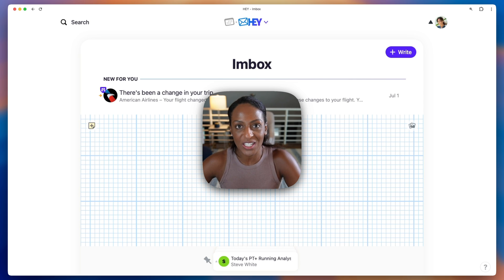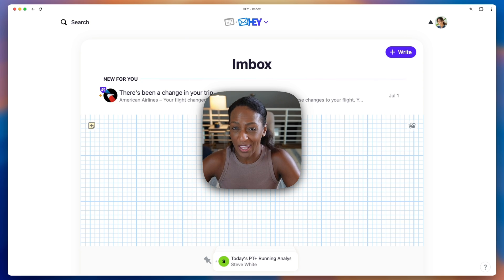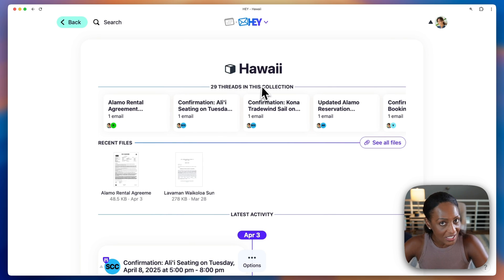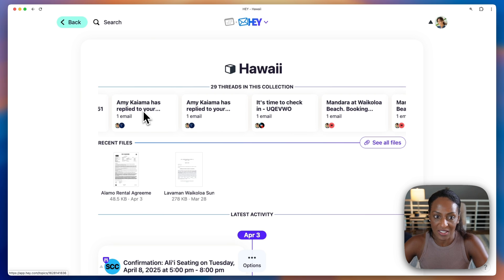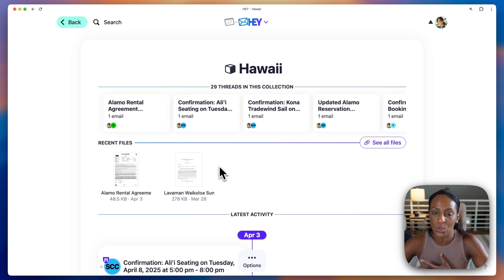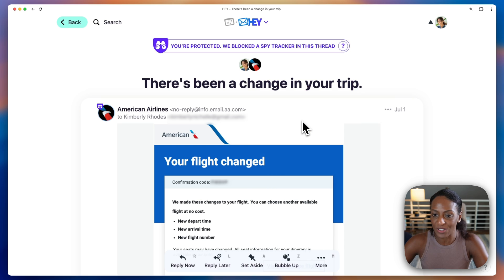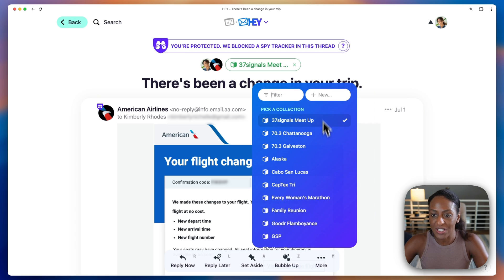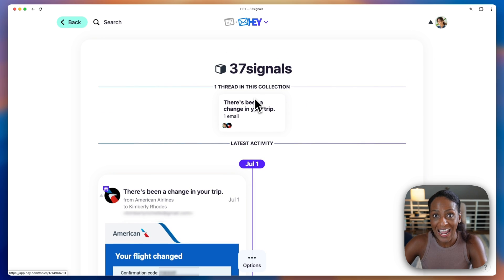HEY Collections – Group multiple email threads onto one page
Organize related emails all on one page. With HEY Collections, you can group multiple threads together and see a chronological view of all the conversations. And HEY for Domains accounts can share a Collection with anyone in your company!